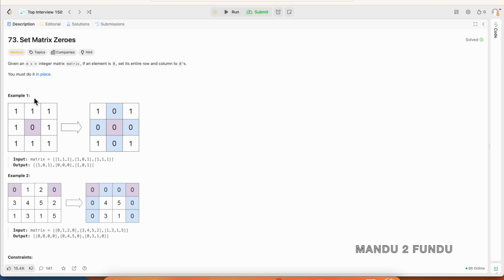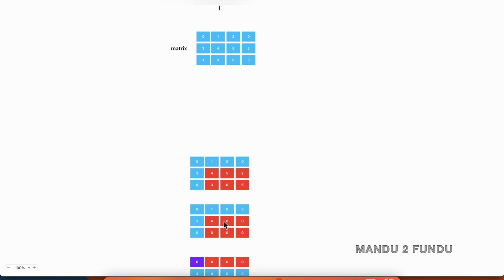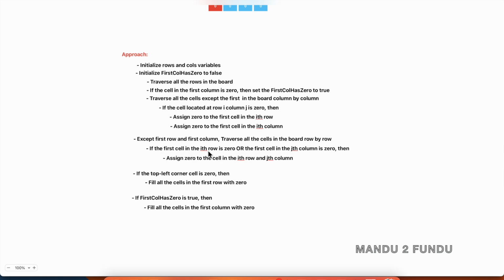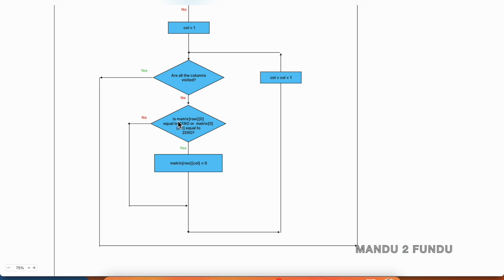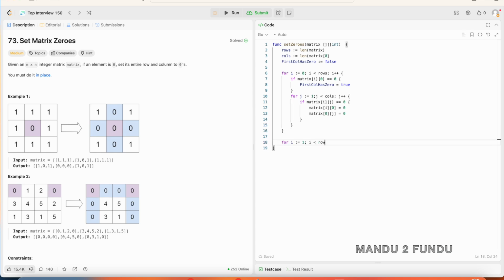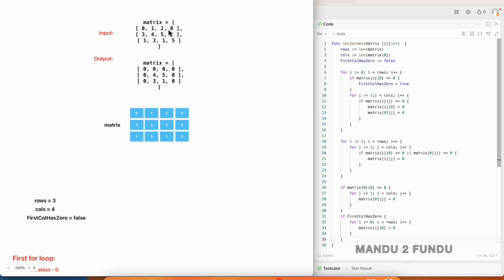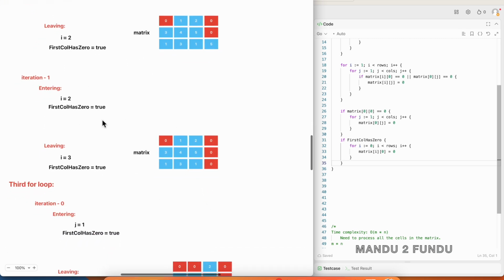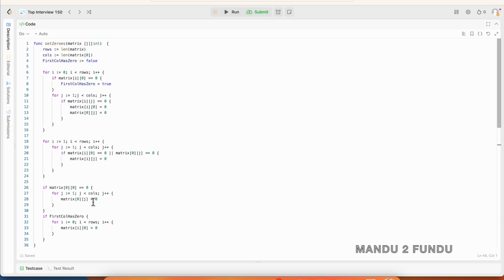LeetCode solution in Golang - Set Matrix Zeroes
00:00 - Introduction
00:07 - Problem Description
06:15 - Flow chart
09:32 - Coding
13:09 - Code walkthrough
17:18 - Time and Space complexity
18:46 - Thank you